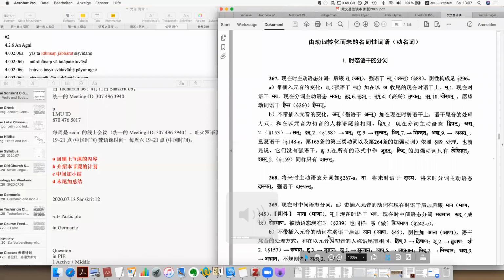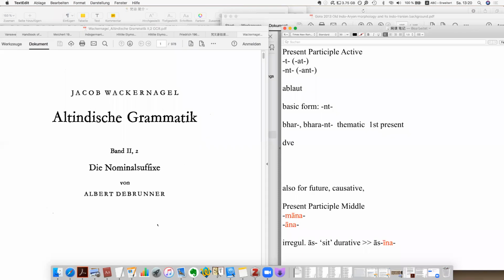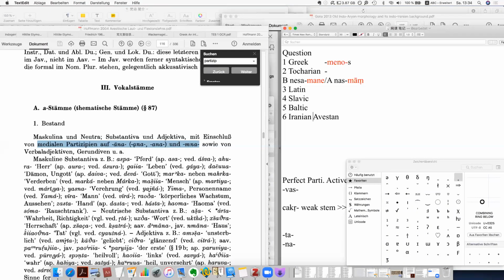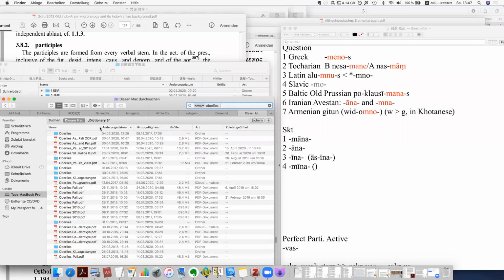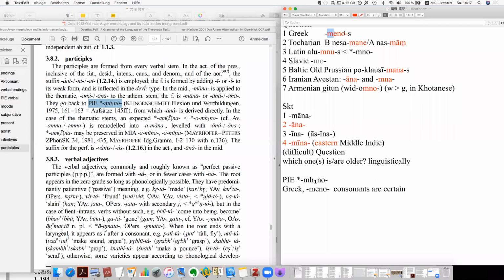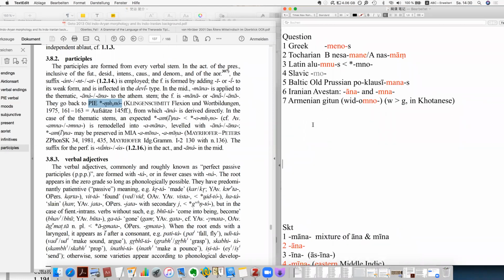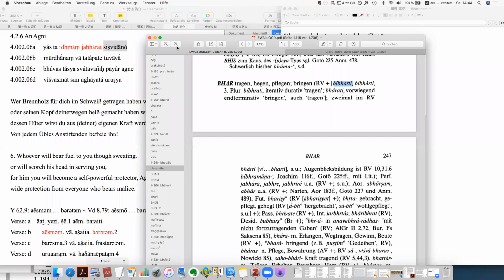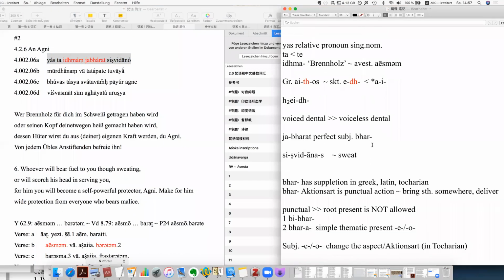Vedic and Buddhist Sanskrit 13 吠陀梵语与佛教梵语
Sanskrit Active Participle in -nt-/-t-;
Sanskrit Middle Participle in -māna- and -āna-;
Compare the forms in Greek -μενος, in Tocharian B nesa-mane/A nas-māṃ, in Avestan -āna- and -mna- etc.;
PIE form *-mh₁no-; Development from PIE to Sanskrit;
Reading of Rigveda 4.2.6 poem for Agni